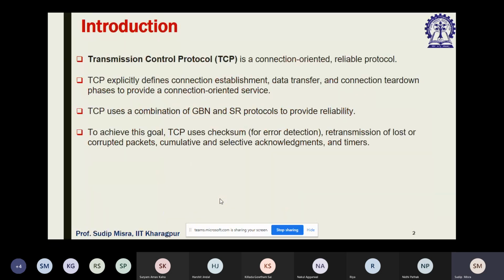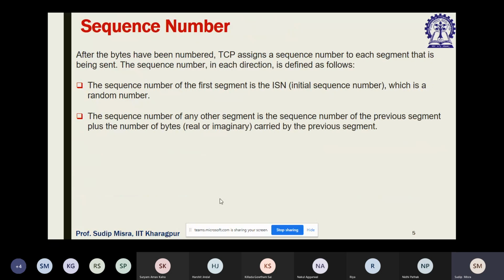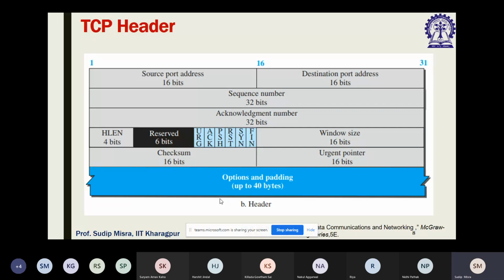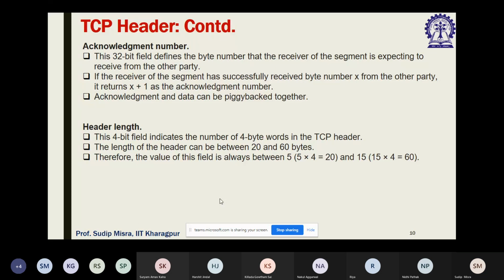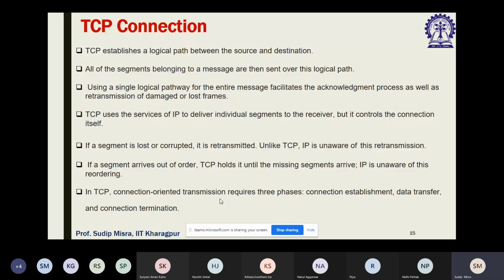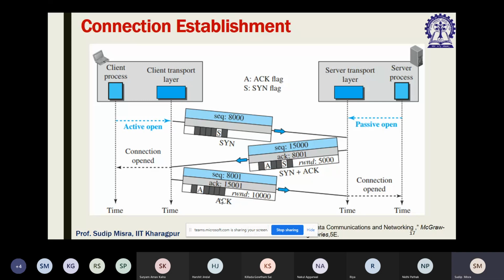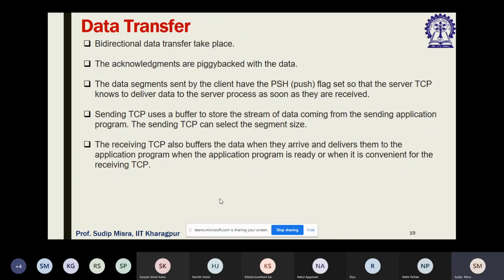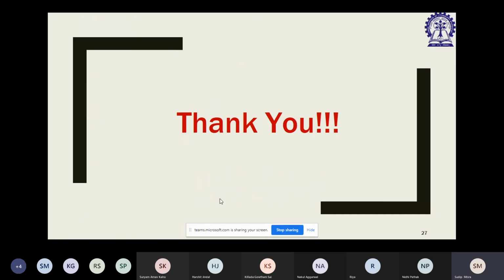19.2 (15th Mar 2022) - Networks Theory Sec 2